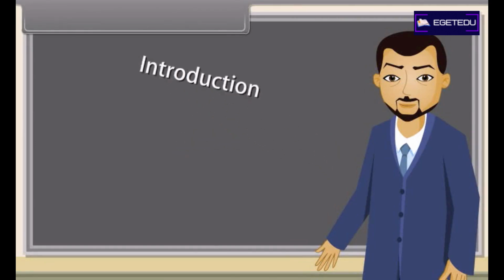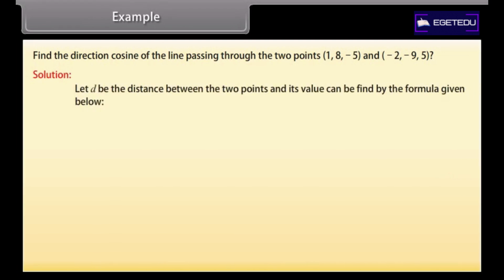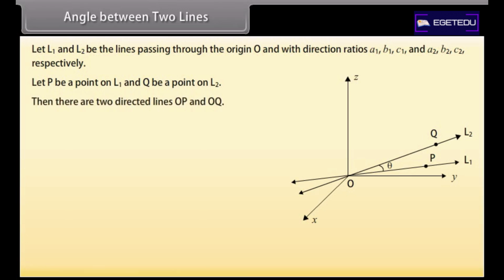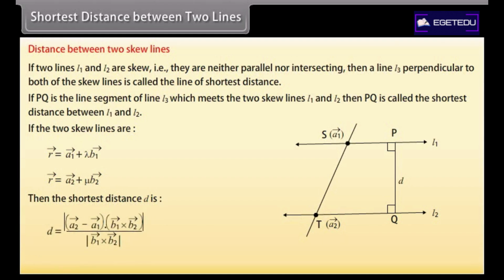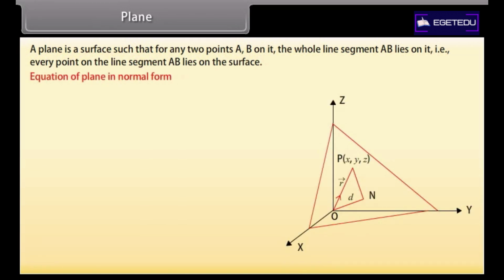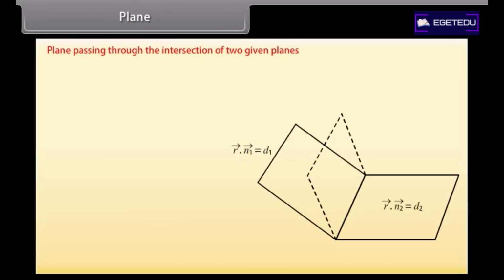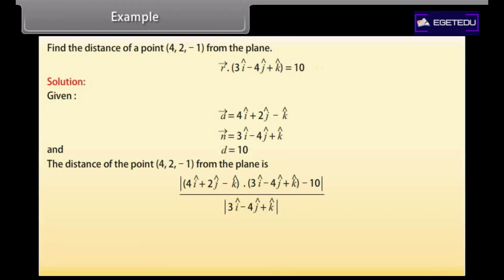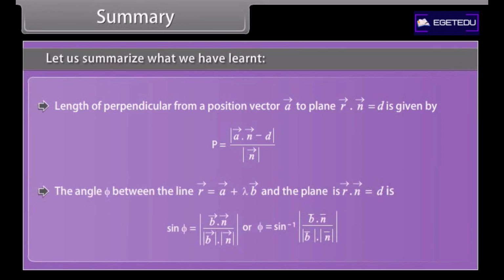13 Three Dimensional Geometry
1. Find direction cosine and direction ratio of a line.
2. Find equation of line in space.
3. Find angle between two lines.
4. Find shortest distance between two lines.
5. Find the equation of plane.
6. Check the coplanarity of two lines.
7. Find angle between two planes.
8. Find distance of a point from a plane.
9. Find angle between a line and a plane.